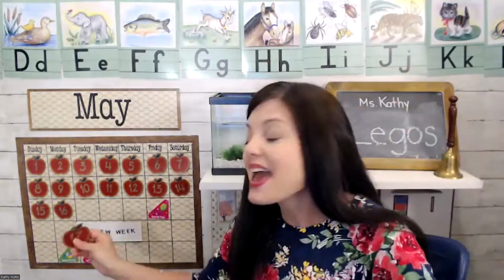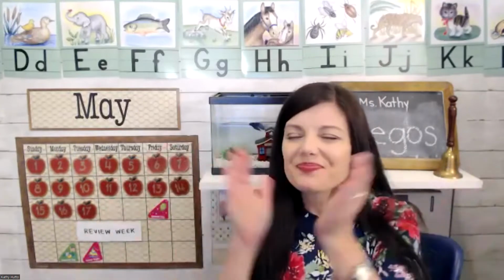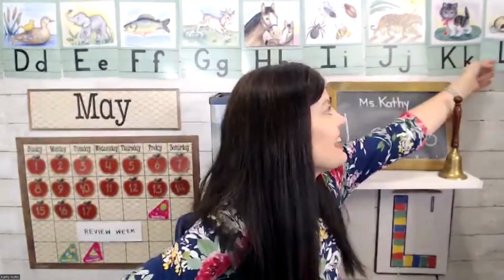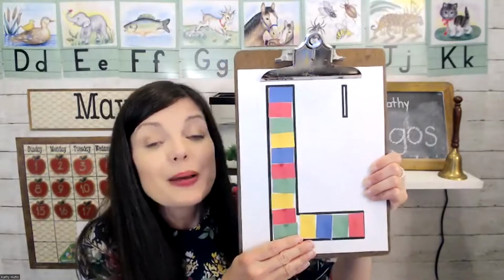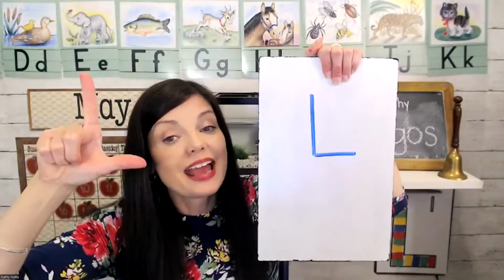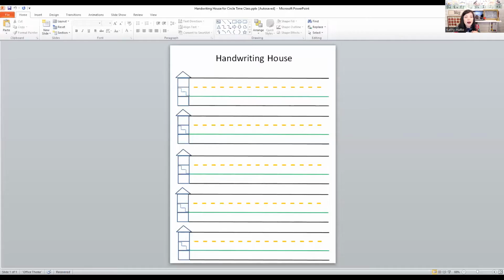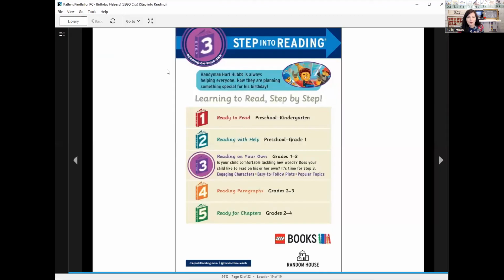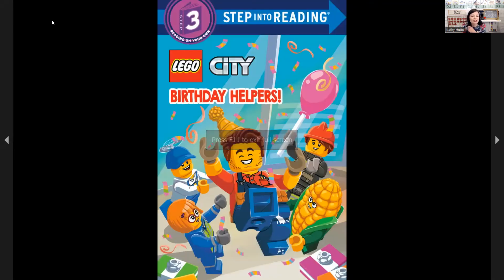Circle Time Preschool | Toddlers | May 17, 2022 | Homeschool | Preschool Activities | L for Lego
Calendar Time - May 17, 2022

Here are some more fun ideas for your day.

For Music and Movement, here is the Build Your Body and Your Brain song: